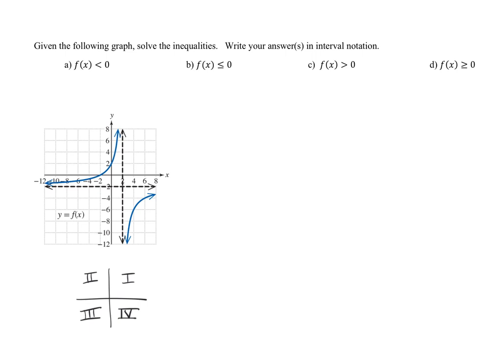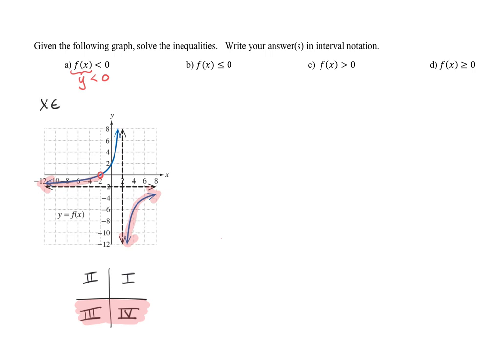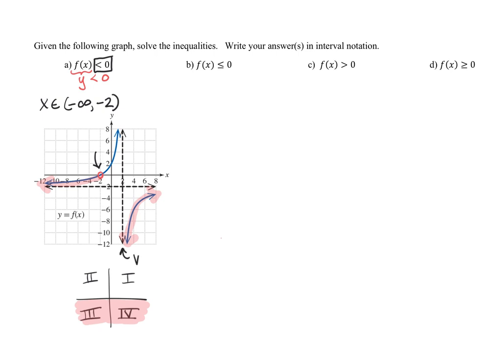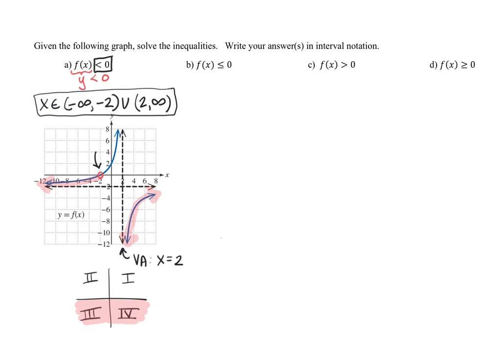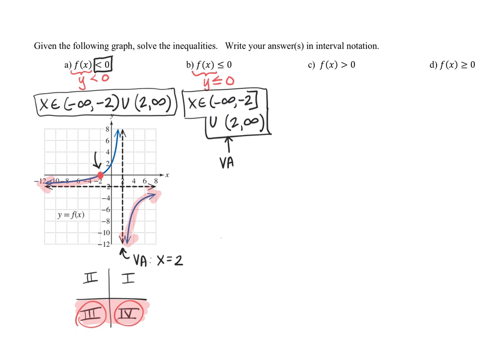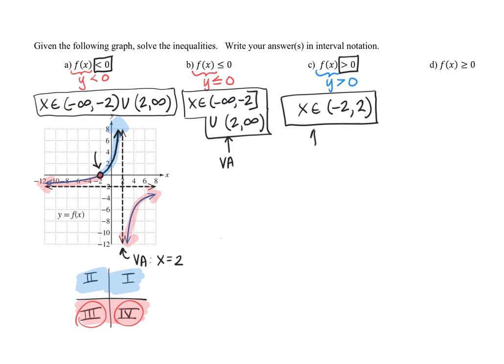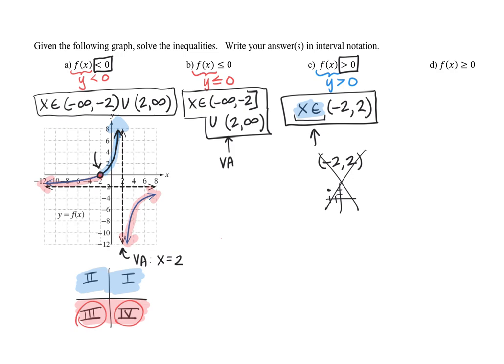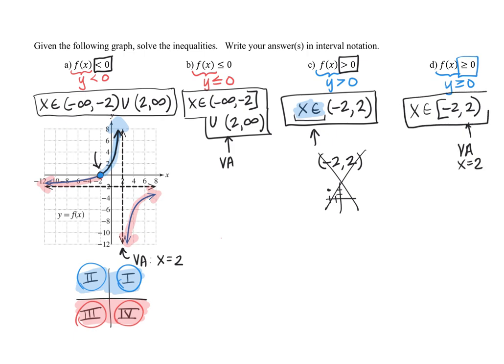Solving Inequalities Using a Graph (Rational Function)